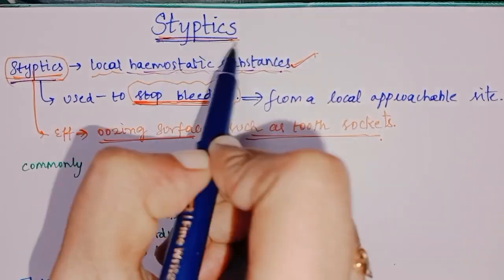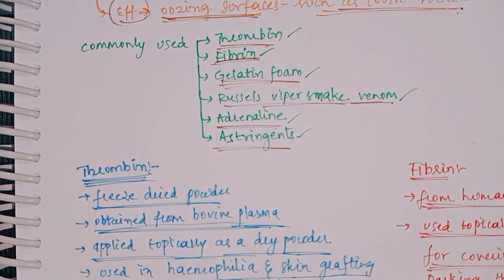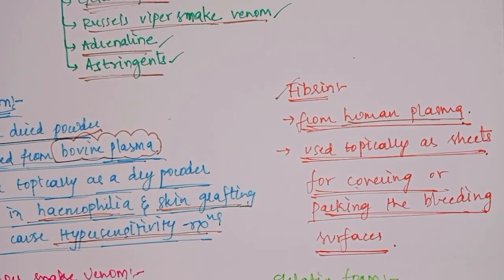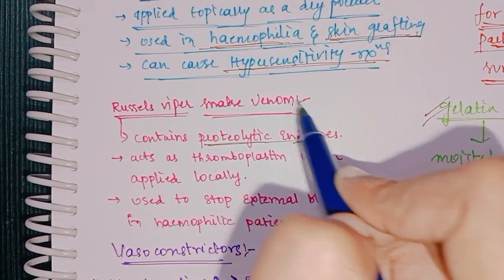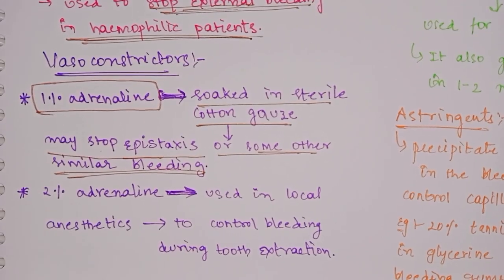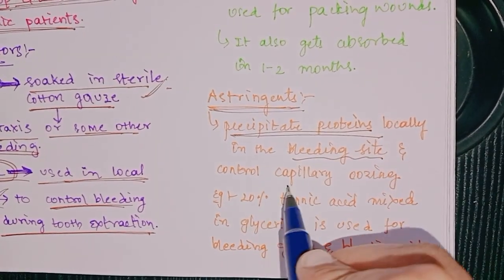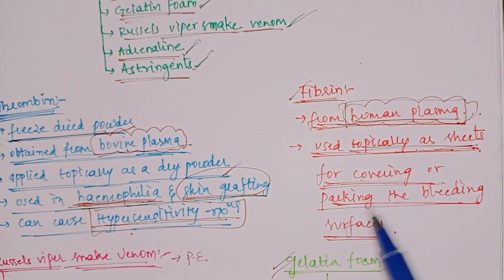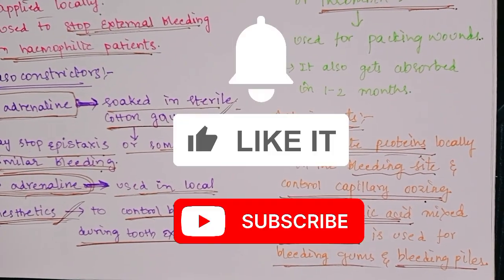What is Styptics | Styptics pharmacology | Explanation of Styptics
styptics
Detailed explanation of styptics
styptics pharmacology
explanation of styptics in english